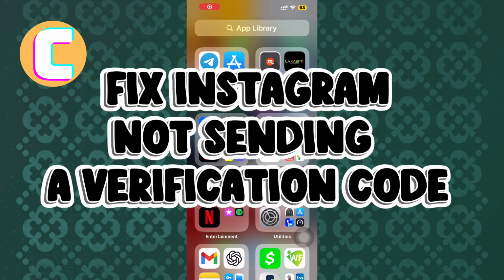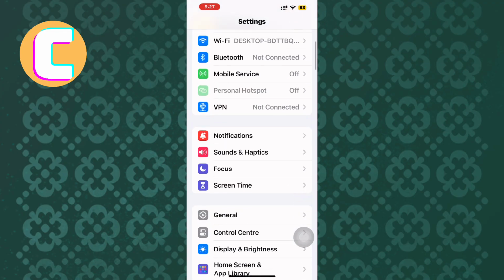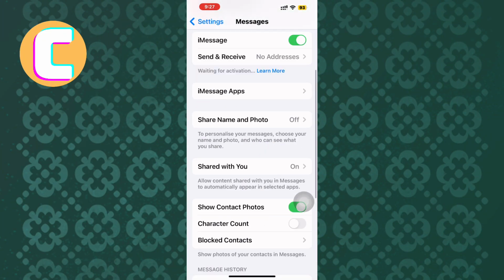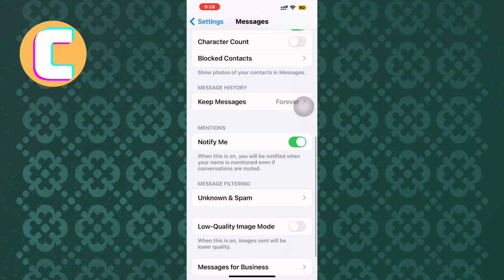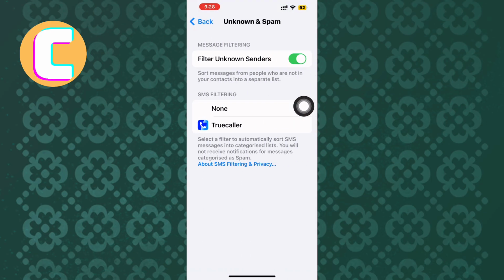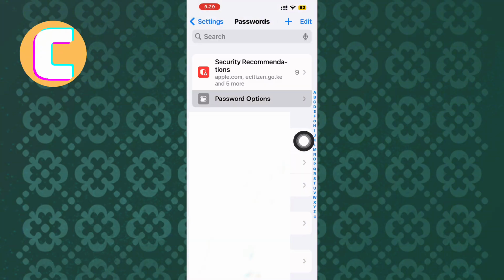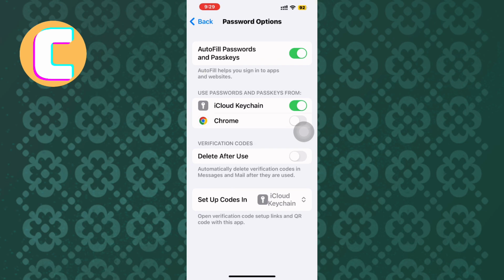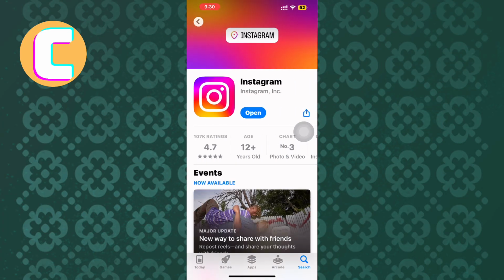How To Fix Instagram Not Sending A Verification Code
In this tutorial you will learn How To Fix Instagram Not Sending A Verification Code